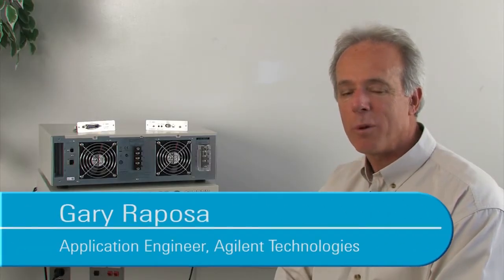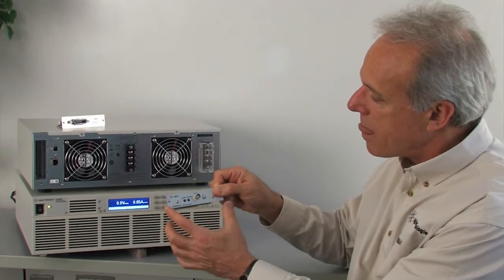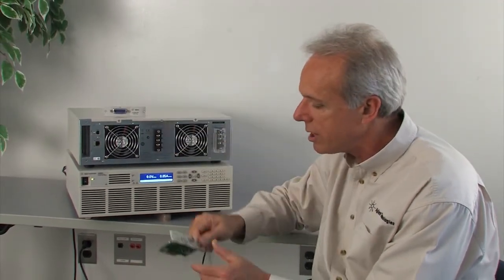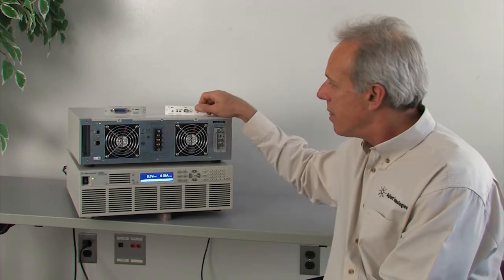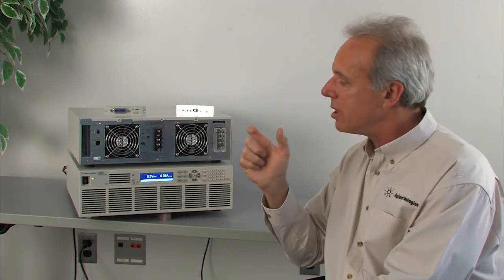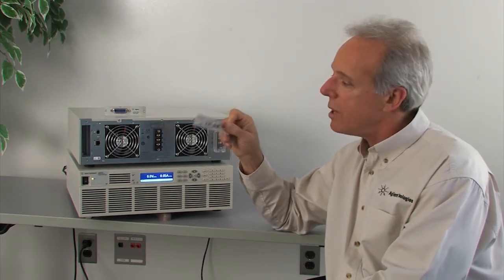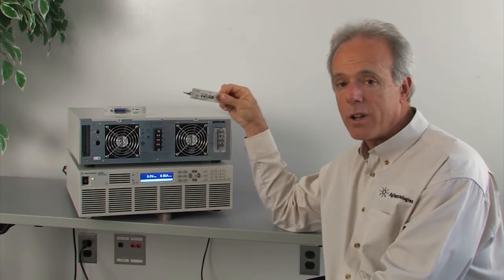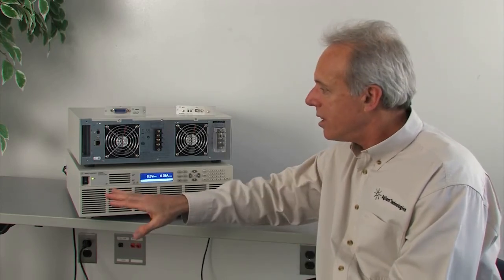AC Source AC6800 with Analog Control of Voltage and Waveshape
Agilent's AC6800 Series Basic AC Power Source with optional analog programming of the voltage and waveshape. The optional analog programming card has two modes.  In the first mode, a 0 to 10 V DC input signal is used to control the amplitude of the AC source output.  The waveshape and frequency are not affected by the DC input signal.  In the second mode, the AC source acts as an amplifier.  The output follows the analog input amplitude and frequency limited to a 500 Hz bandwidth.